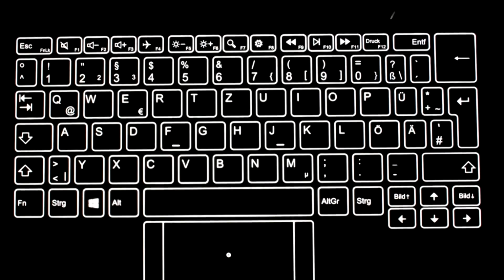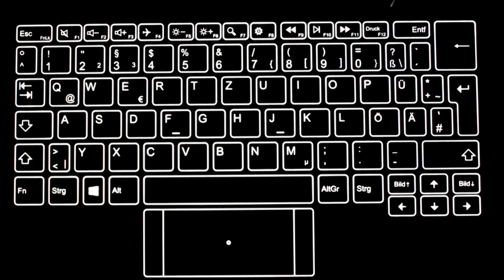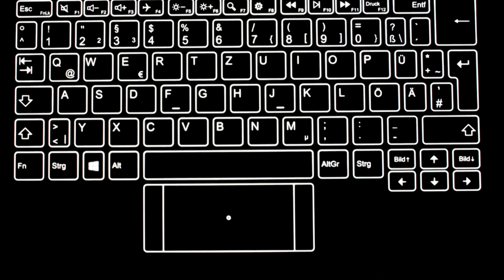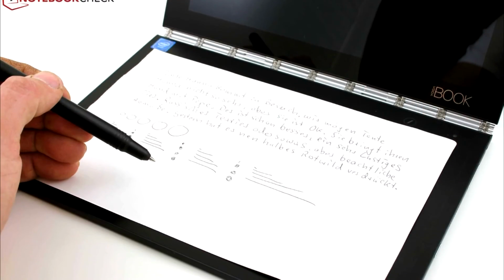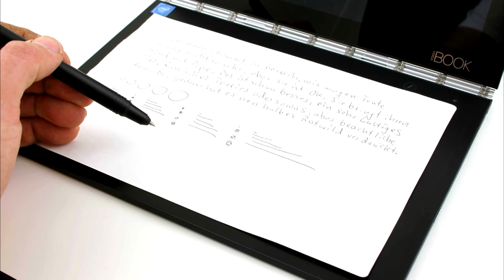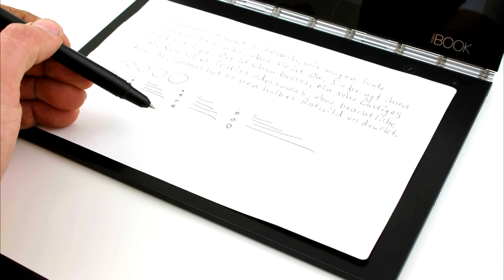Lenovo Yoga Book 2016 Windows 64GB LTE Convertible Notebook Review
Not satisfied with stylus inputting on a tablet? Lenovo now has the handy solution for all creative minds: Write with ink on paper and work digitally, anyway. The 10-millimeter Book is not an all-rounder, but it can do more than just digitize ink. Find out what this is in our detailed report.

Open, take notes, and think creatively: The Yoga Book, in fact, seems like a home run since so many input options in one device and pen inputs via paper was not invented until now.

Can I now throw away my laptop seeing that I can also use my Outlook, etc. on it being a Windows 2-in-1? No, because the Yoga Book is primarily meant as an input interface. In lectures, technical internships, at regular meetings or when sighting convention booths: Open the Yoga Book, take notes or sketch something creatively on "paper" and store it on OneDrive. Larger editing tasks or combining them in powerful DTP tools, such as Adobe inDesign or Photoshop, is then performed on a high-performance laptop/PC.

The Yoga Book is attractive thanks to the natural writing input via paper on the one hand. On the other hand, it is a full-blown Windows device. Users can forward their creative workings or notes to their habitual desktop apps or edit them to a limited degree.

A dissertation will still be written on a good laptop or desktop keyboard. However, the Yoga Book can simplify the way. The user is no longer tied to the restrictions of specific tools or input devices.

Buyers presently do not have any options. No 2-in-1 device on the market offers this combination of extremely high mobility (runtime, weight, chassis), input methods as preferred (touch and AnyPen on the screen, touch or paper pen on the creative pad, keyboard/touchpad) and Windows apps (known office tools).